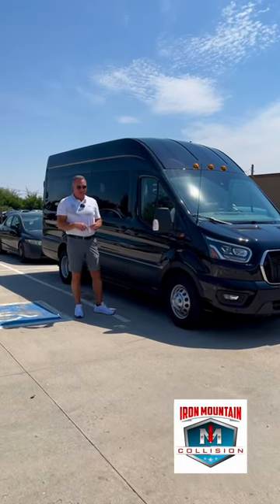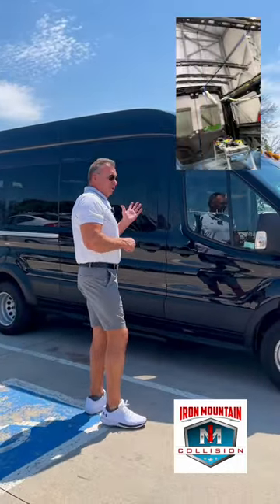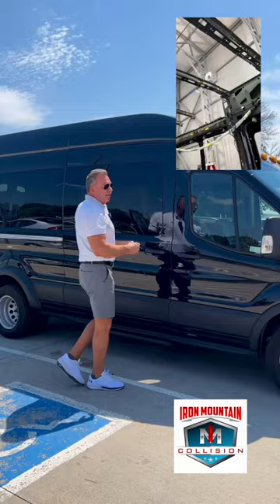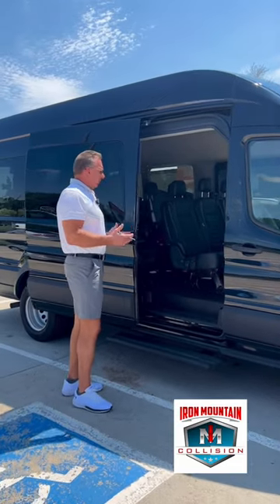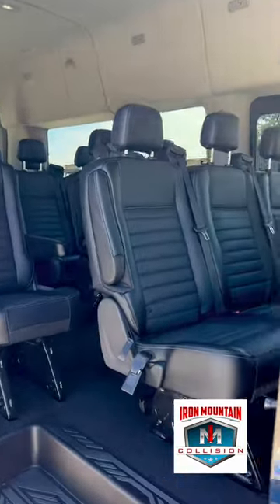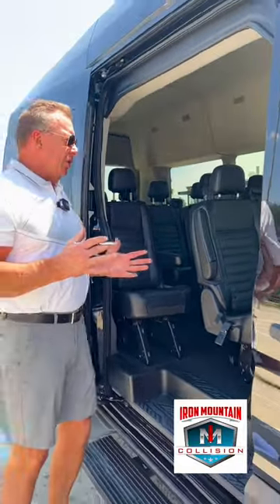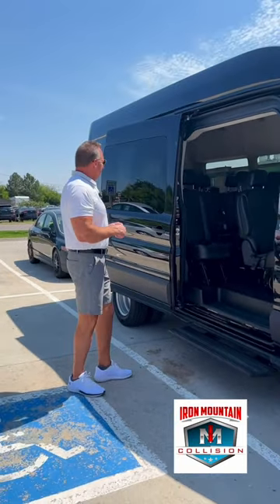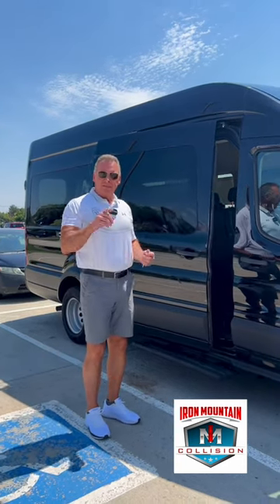Raising the roof! 🙌🙌🙌